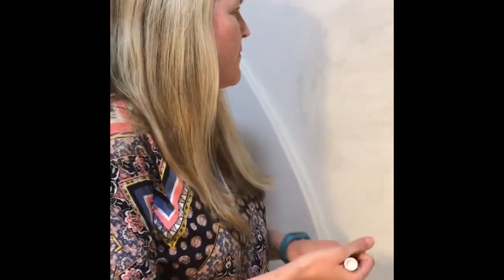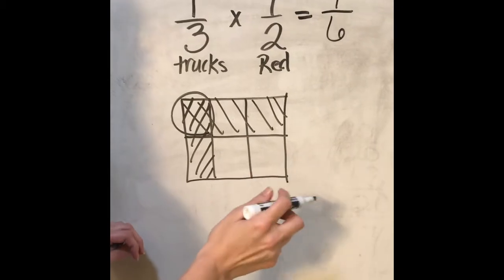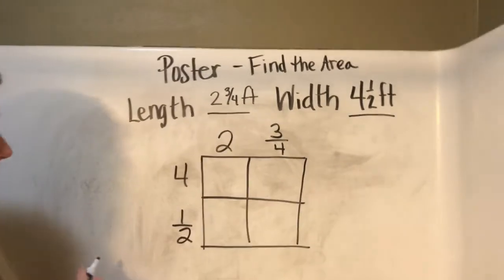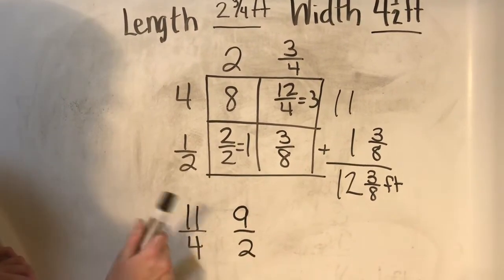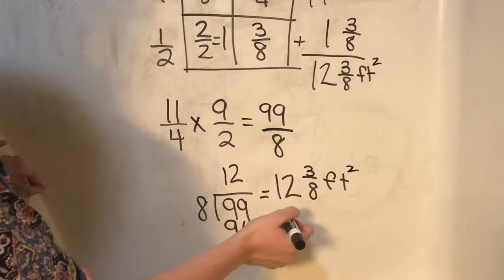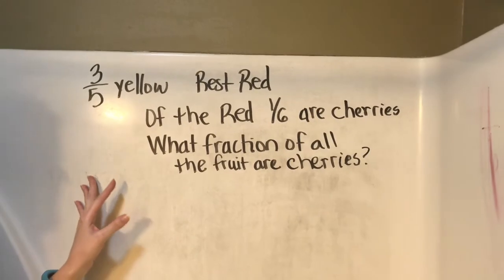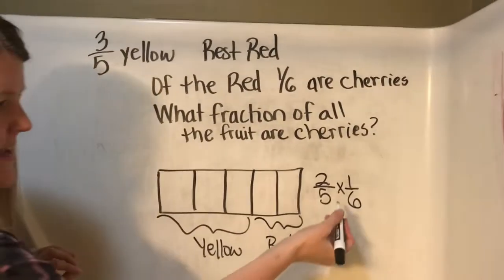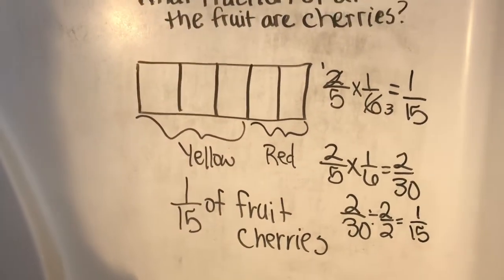Math May 4 With Mystery Phrase